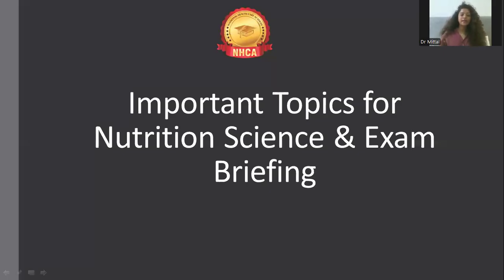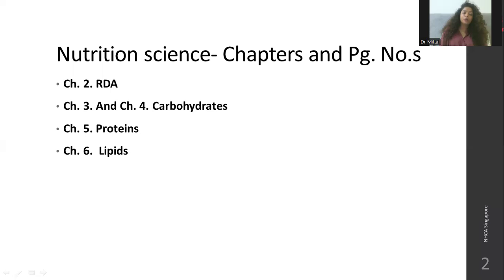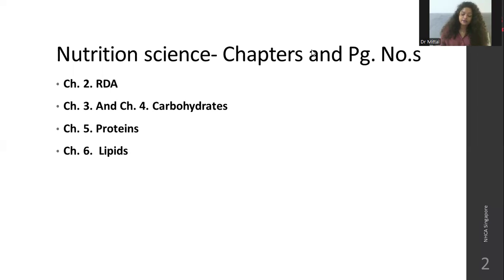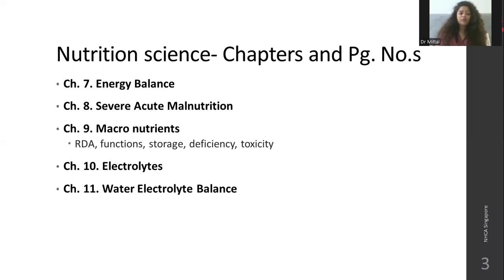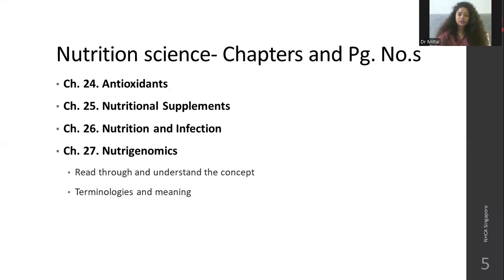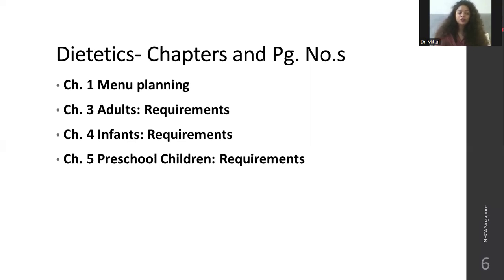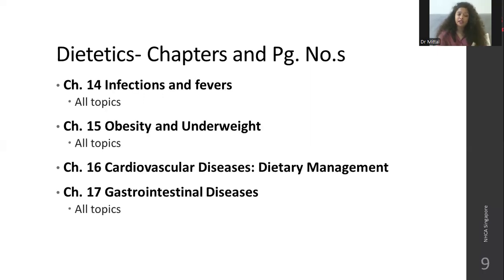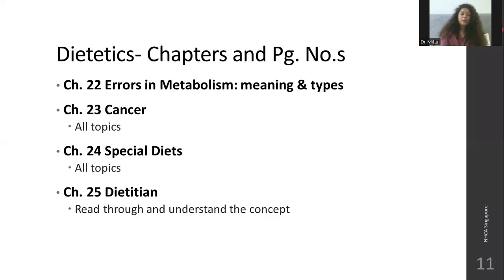Nutrition & Dietetics Important Topics | September 2024